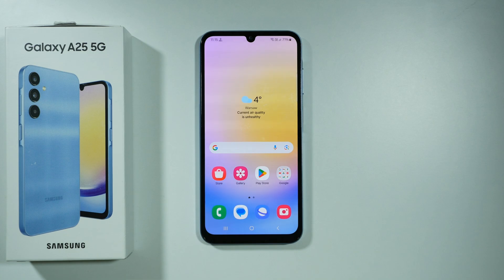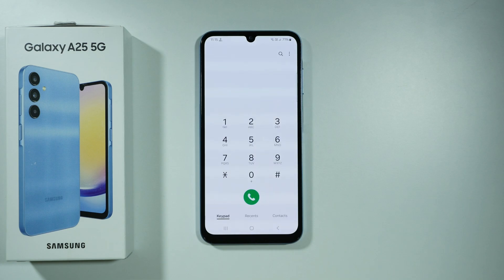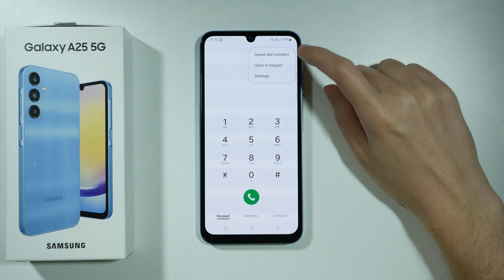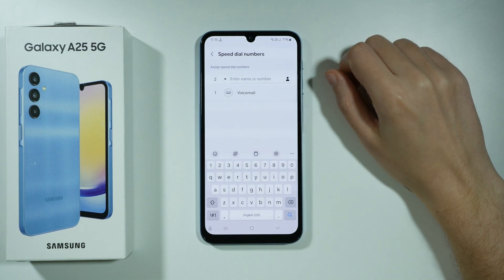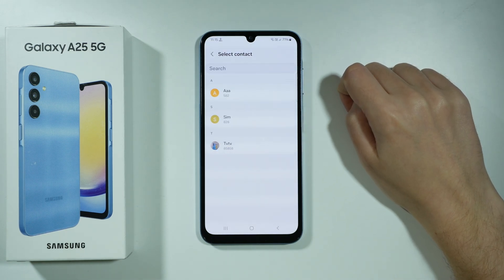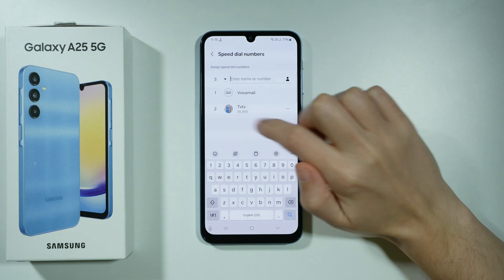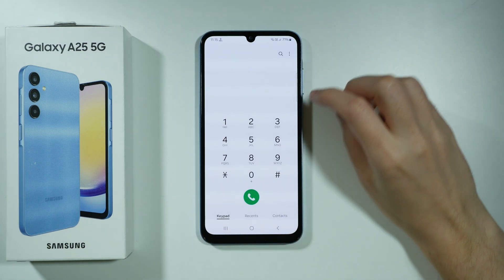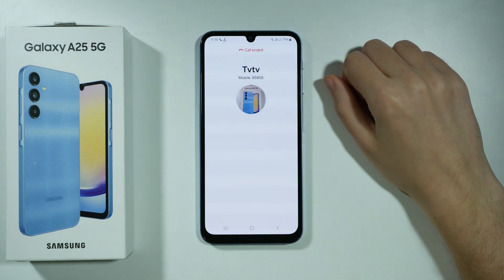Samsung Galaxy A25 5G: How to Set Up Speed Dial Numbers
Learn how to set up speed dial numbers on your Samsung Galaxy A25 5G. This guide will show you how to save contacts for quick access and dial them with just one tap on your Galaxy A25. Follow these simple steps to easily set up and use speed dial numbers on your Samsung A25 5G.